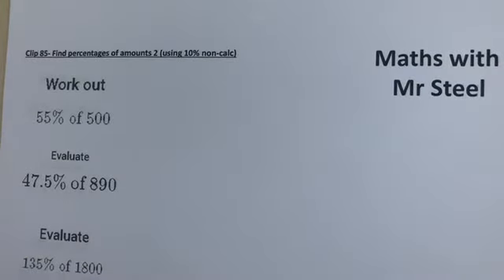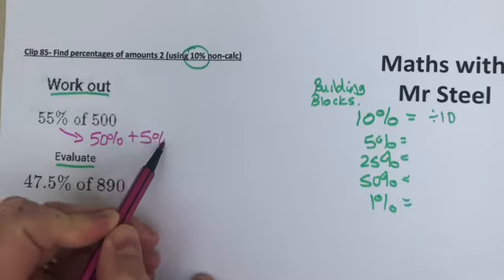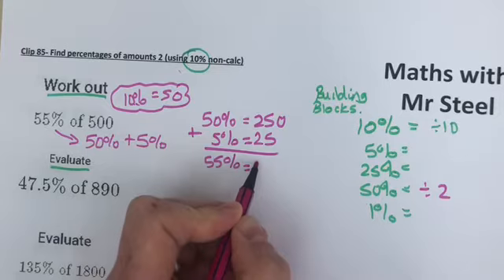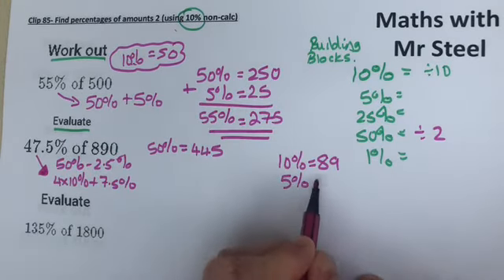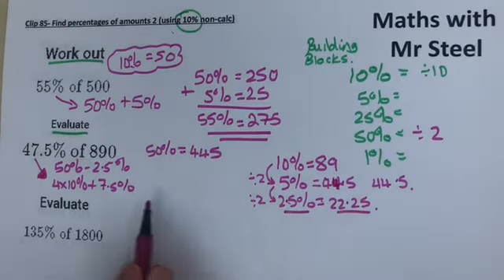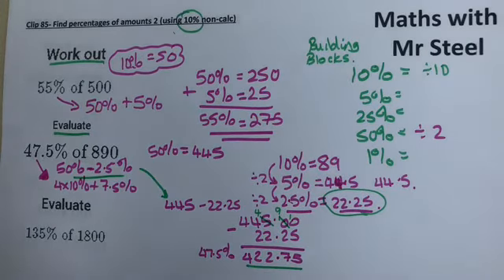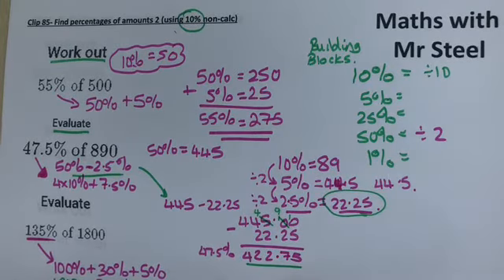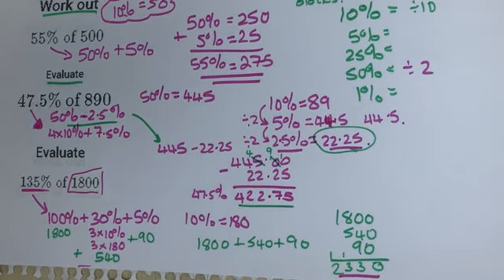Clip 85 Percentage Of Amount 2 Non Calf